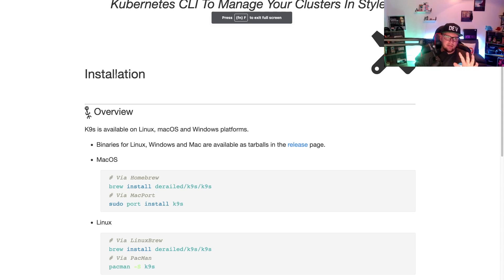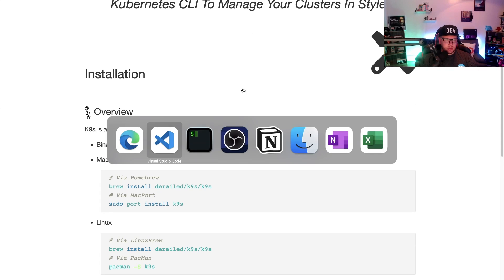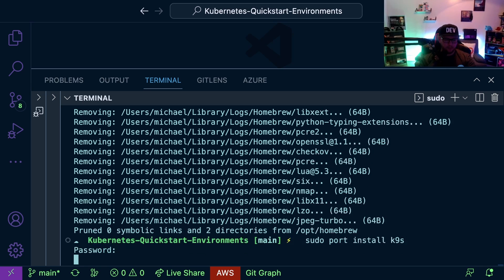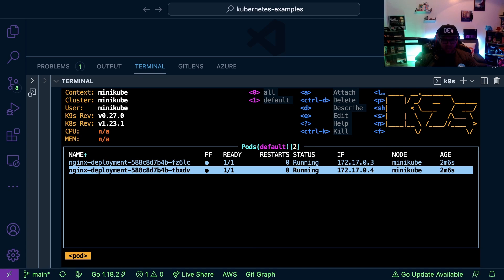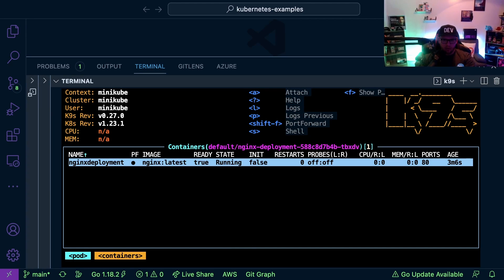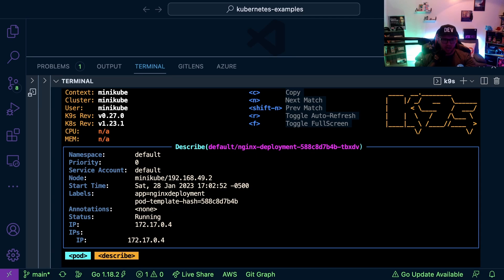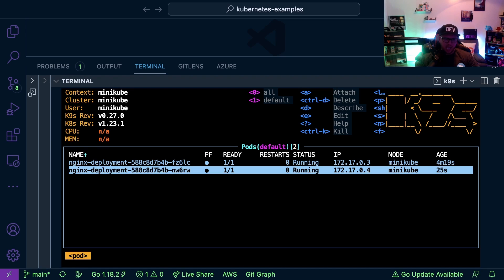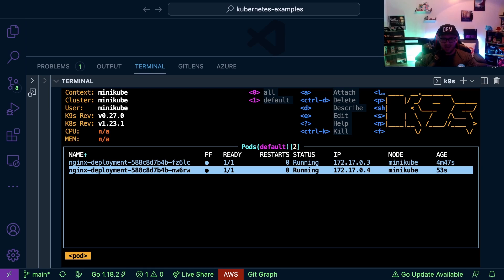Getting Started With k9s (2023)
In this video, you'll learn about:
- How to use k9s
- How to install k9s
- How to use some of the k9s features